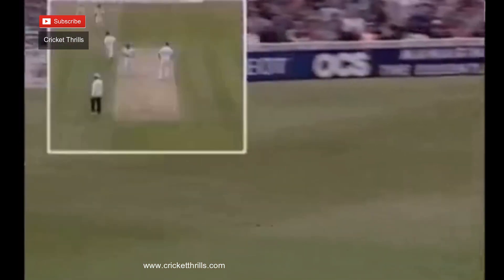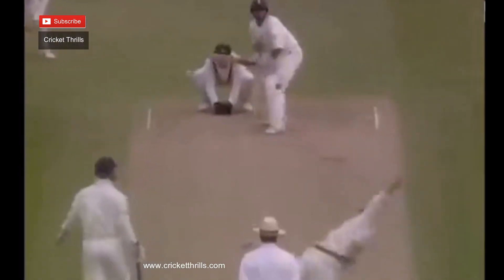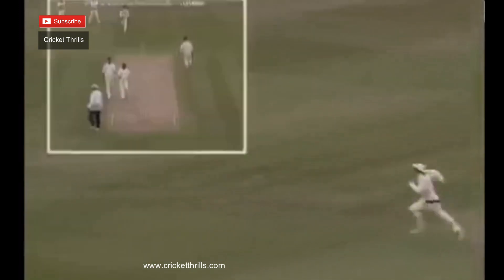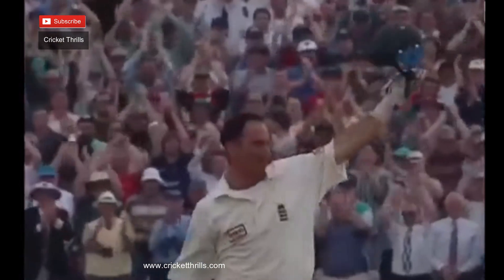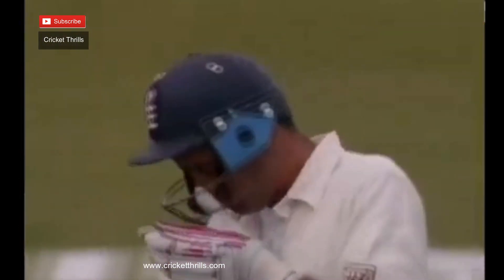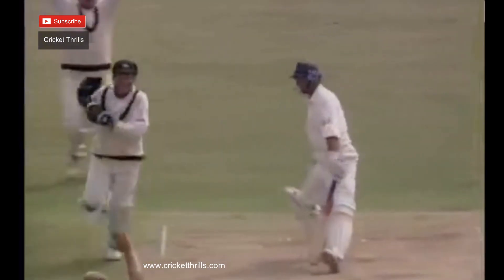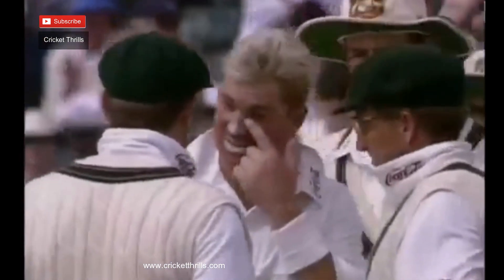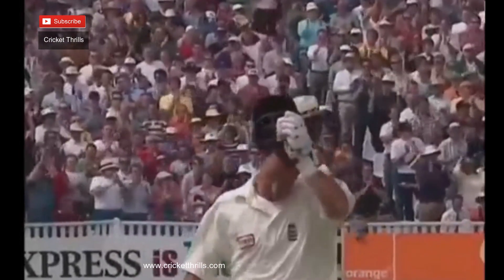Nasir Hussain Celebrating Hundred and Double Hundred vs England at Edgbatson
Nasser Hussain OBE (born 28 March 1968) is a British cricket commentator and former cricketer who captained the England cricket team between 1999 and 2003, with his overall international career extending from 1990 to 2004. A pugnacious right-handed batsman, Hussain scored over 30,000 runs from more than 650 matches across all first-class and List-A cricket, including 62 centuries. His highest Test score of 207, scored in the first Test of the 1997 Ashes at Edgbaston, was described by Wisden as "touched by genius".[1] He played 96 Test matches and 88 One Day International games in total. In Tests he scored 5764 runs, and he took 67 catches, fielding predominantly in the second slip and gully.

Born in Madras in India, Hussain was led into cricket by his father, and his family moved to England when Hussain was a young child. He joined Essex in 1987 after developing from a spin bowler to batsman while at school and playing for the various Essex youth teams, as the leg-spin of his youth deserted him. He was selected for England initially on the back of 990 runs scored for Essex in the County Championship of 1989, though injury and poor form would limit his international caps during the early 1990s to three Tests of a 1990 West Indies tour, and four further matches in 1993. Only in 1996 did he become a regular England Test cricketer.

Although regarded as somewhat of a firebrand in his youth, Hussain succeeded Alec Stewart as captain in 1999 and led England in forty-five Test matches until resigning in 2003. Overseeing four consecutive Test series victories and England's rise to third in the Test rankings, Hussain is regarded as one of England's most able captains. Simon Barnes of The Times wrote that Hussain was "perhaps the finest captain to hold the office."[3] After resigning the captaincy, Hussain played on in Test cricket until the debut Test of future captain Andrew Strauss – the ability of whom was witnessed by Hussain who scored a century in the same match – and growing calls for him to leave the team, prompted him to yield his position and retire. He joined Sky Sports as a commentator shortly thereafter. His 2005 autobiography Playing With Fire won the Best Autobiography category of the 2005 British Sports Book Awards.